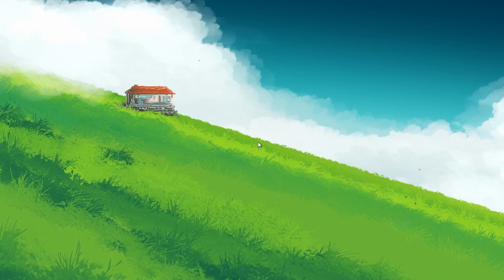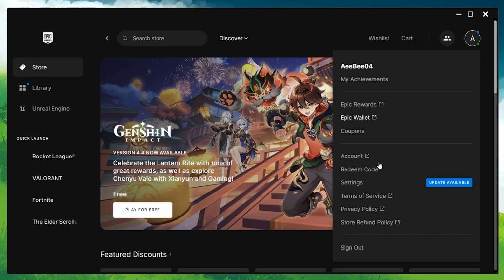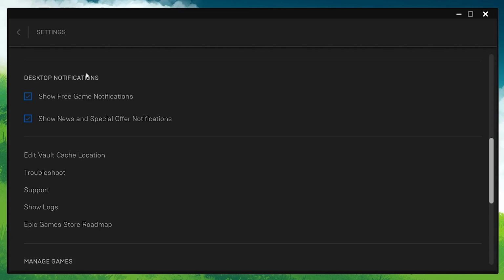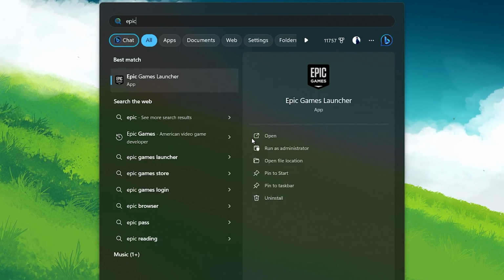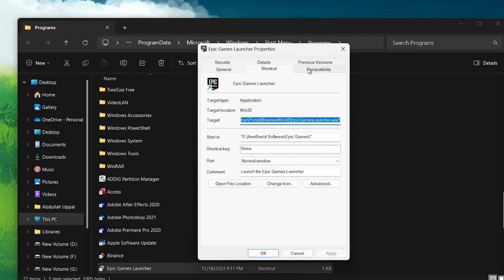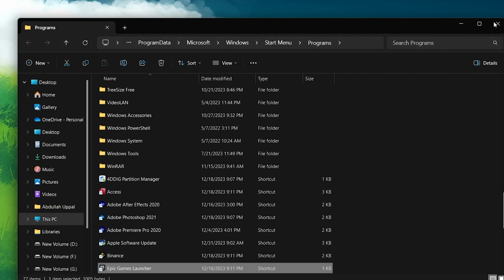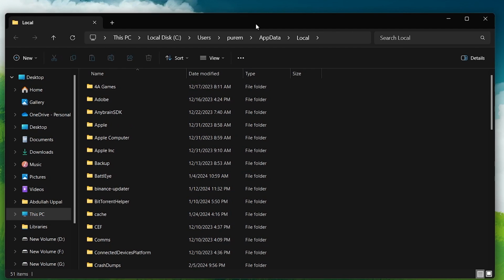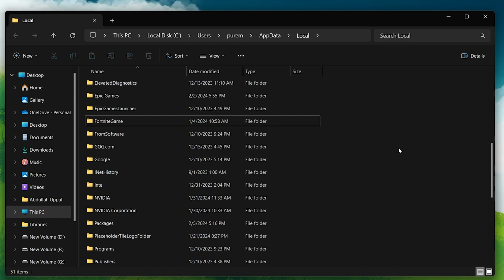How To Fix Fortnite Unavailable on Epic Games Launcher - Tutorial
A short tutorial on fixing the issue where Fortnite is showing as unavailable on your Epic Games Launcher.

Timestamps:
0:00 Introduction
0:32 Restart Epic Games
0:50 Reset Vault Cache Location
1:22 Epic Games Compatibility Settings
1:51 Clear Epic Games Cache
2:28 Regional Restrictions